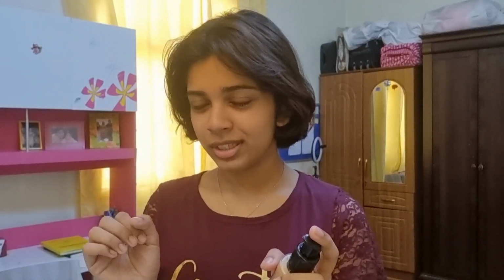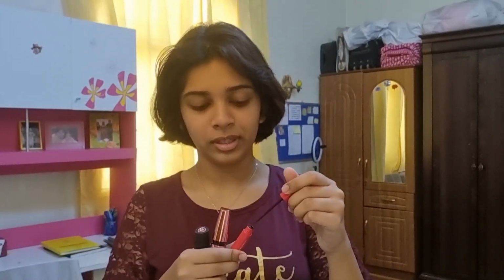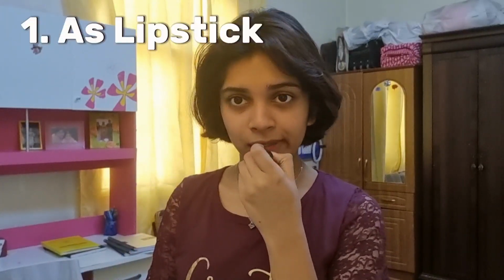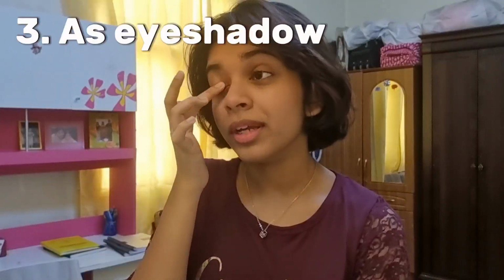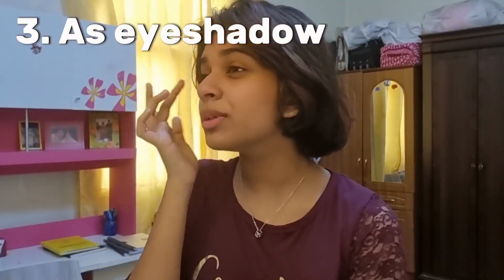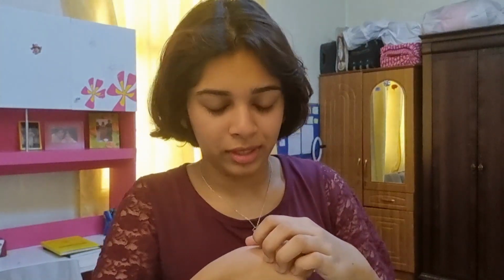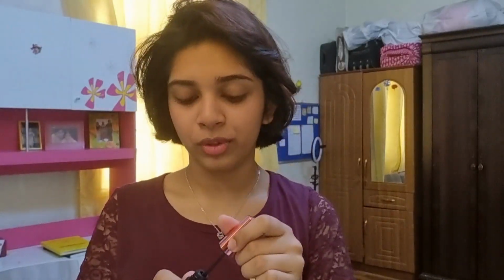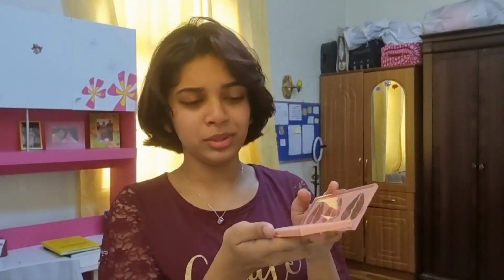A Beginners guide to makeup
In this video i talk about the only 3 products you need in your makeup kit basically

Comment which video i should do next

Soo till we meet